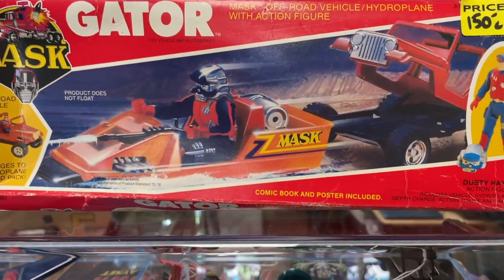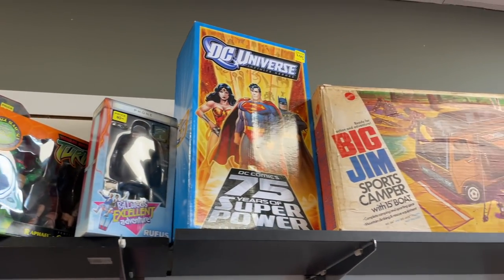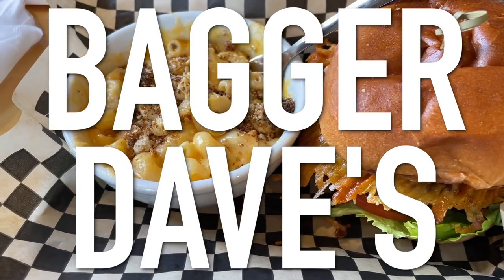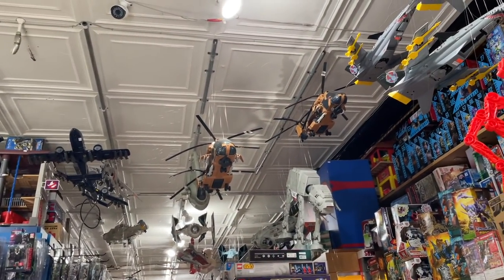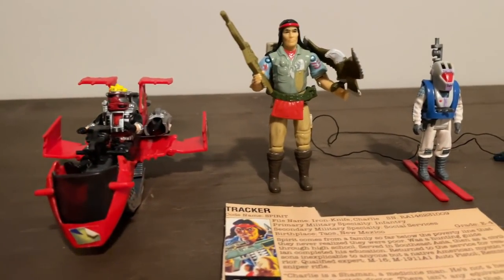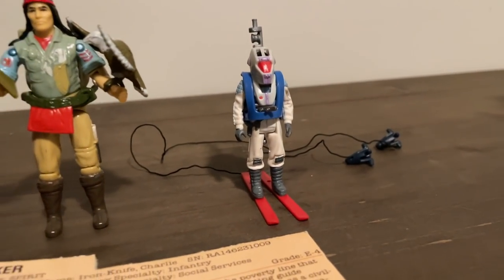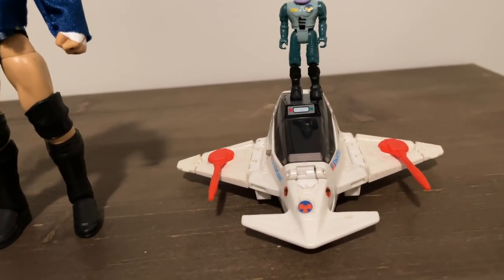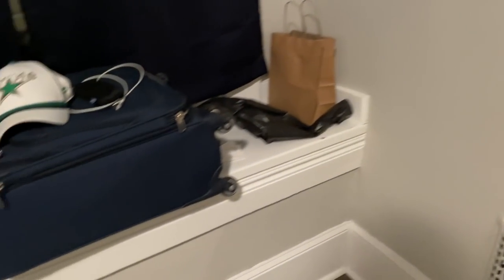EPISODE 406 - EPIC OHIO TOY HUNT! MIKE'S VINTAGE TOYS AND BIG FUN!!! 2 TOY STORES! VINTAGE & MODERN!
IT’S EPISODE 406!!! I GO TOY HUNTING AT MIKE'S VINTAGE TOYS AND BIG FUN!! 2 AWESOME TOY STORES!

I HAVE A NEW 2ND YOUTUBE CHANNEL! MY 2ND CHANNEL WILL FEATURE MY LIVE STREAMS, SPORTS CARD UNBOXINGS, AND SPORTS JERSEY VIDEOS.

IF YOU’D LIKE TO SEND ME ANYTHING TO REVIEW OR UNBOX, PLEASE SEND IT HERE: